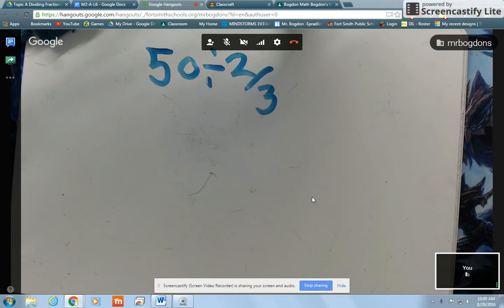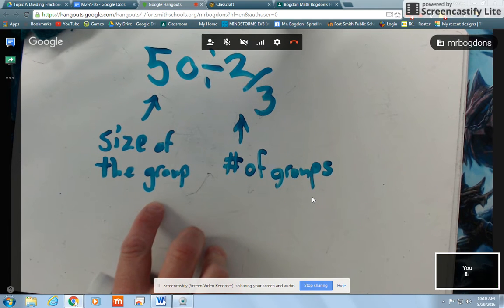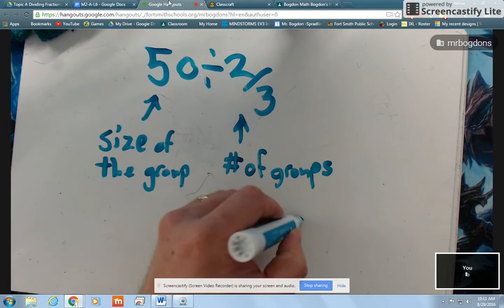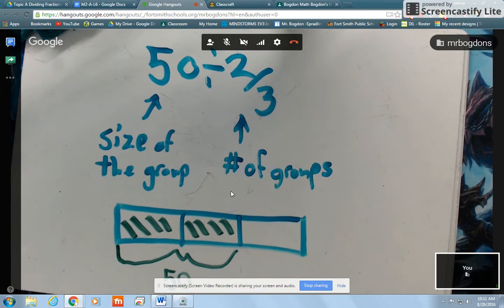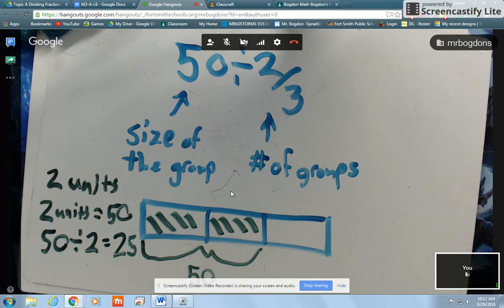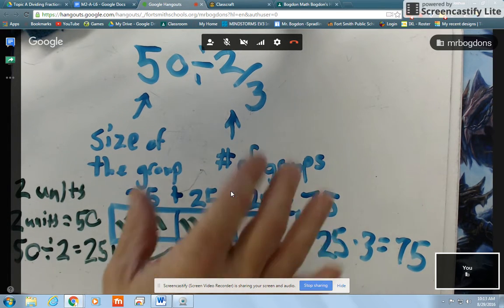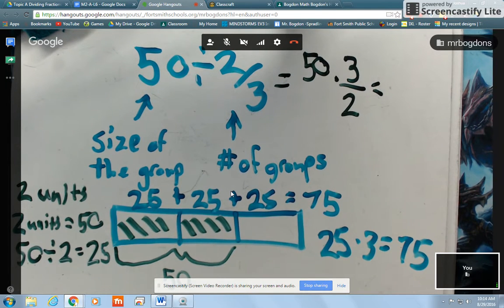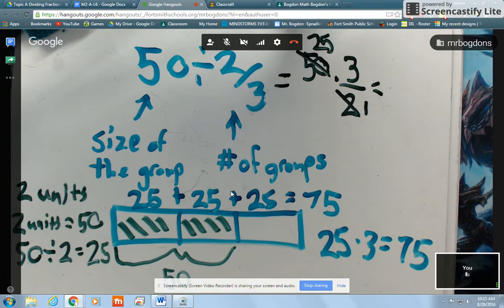M2-A-L6 Division Stories3